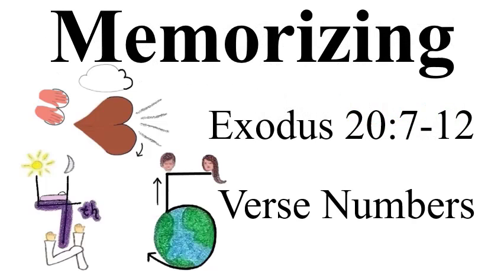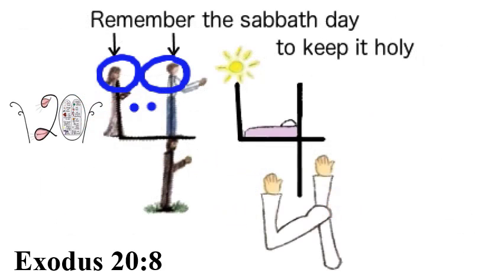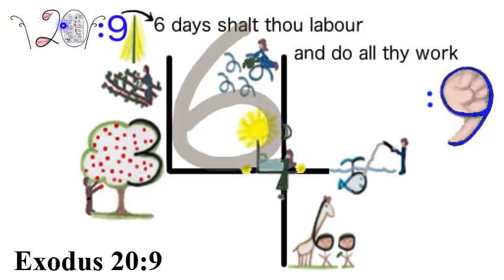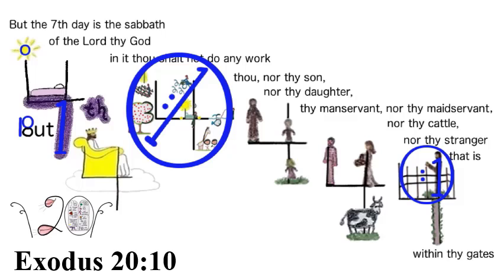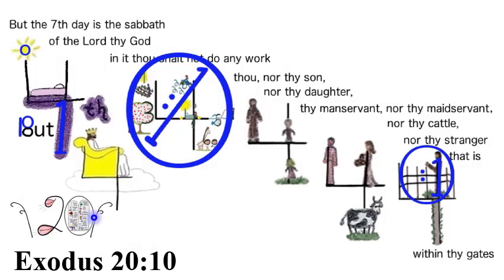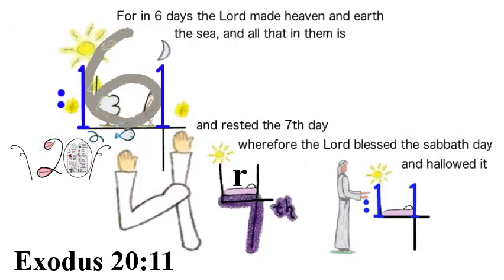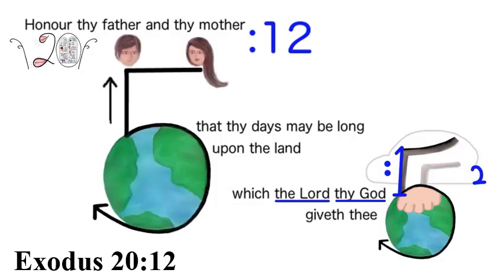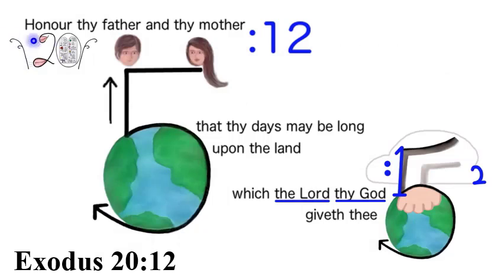Learn B (Exo 20:7-12 Verse #)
This video will help you learn and memorize the verse number of the 10 Commandments that you learned "Word Perfect" in the ReallyRICH learn videos.

Then go to the matching “Review” video to review yourself at the suggested intervals that the “BibleRICH Introduction” video suggests.

These are the verse numbers of the 10 Commandments from Exodus 20 King James Version (KJV):

1 And God spake all these words, saying,

2 I am the Lord thy God, which have brought thee out of the land of Egypt, out of the house of bondage.

3 Thou shalt have no other gods before me.

4 Thou shalt not make unto thee any graven image, or any likeness of any thing that is in heaven above, or that is in the earth beneath, or that is in the water under the earth.

5 Thou shalt not bow down thyself to them, nor serve them: for I the Lord thy God am a jealous God, visiting the iniquity of the fathers upon the children unto the third and fourth generation of them that hate me;

6 And shewing mercy unto thousands of them that love me, and keep my commandments.

7 Thou shalt not take the name of the Lord thy God in vain; for the Lord will not hold him guiltless that taketh his name in vain.

8 Remember the sabbath day, to keep it holy.

9 Six days shalt thou labour, and do all thy work:

10 But the seventh day is the sabbath of the Lord thy God: in it thou shalt not do any work, thou, nor thy son, nor thy daughter, thy manservant, nor thy maidservant, nor thy cattle, nor thy stranger that is within thy gates:

11 For in six days the Lord made heaven and earth, the sea, and all that in them is, and rested the seventh day: wherefore the Lord blessed the sabbath day, and hallowed it.

12 Honour thy father and thy mother: that thy days may be long upon the land which the Lord thy God giveth thee.

13 Thou shalt not kill.

14 Thou shalt not commit adultery.

15 Thou shalt not steal.

16 Thou shalt not bear false witness against thy neighbour.

17 Thou shalt not covet thy neighbour's house, thou shalt not covet thy neighbour's wife, nor his manservant, nor his maidservant, nor his ox, nor his donkey, nor any thing that is thy neighbour's.